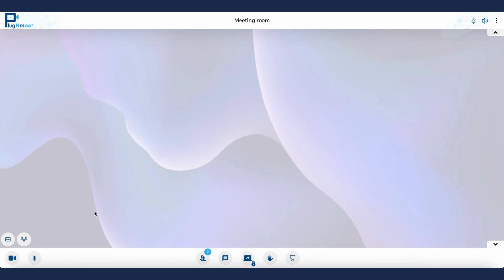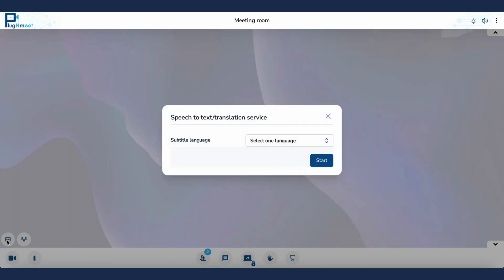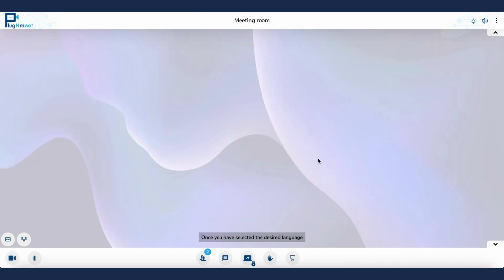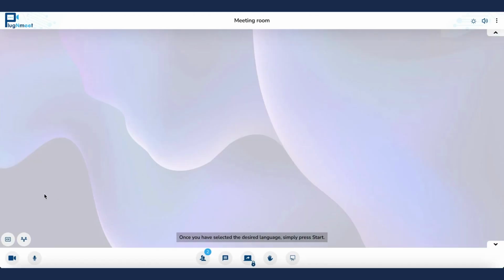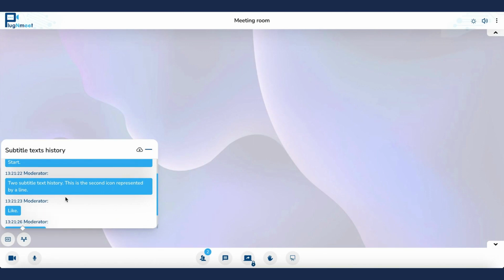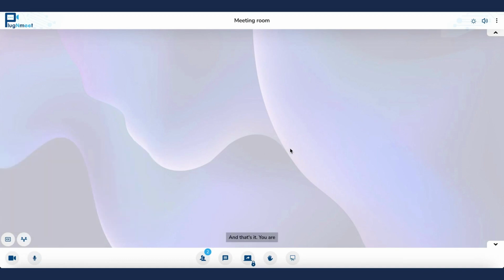How to use Speech to text and translation service in plugNmeet for Attendee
This video explained how to configure the settings for user